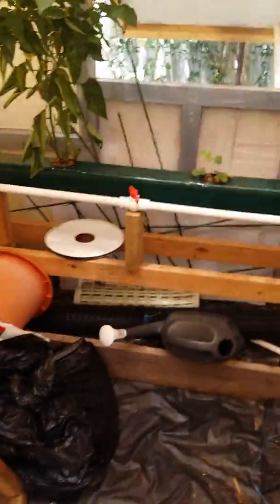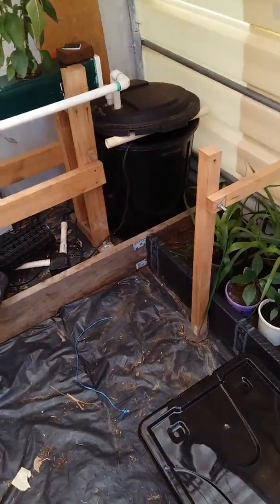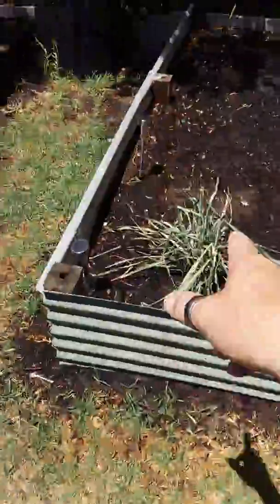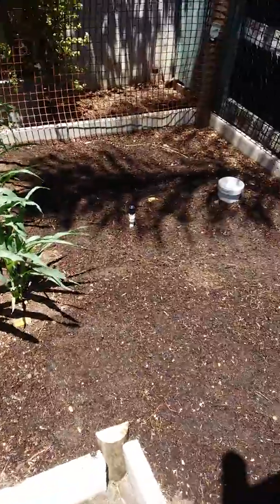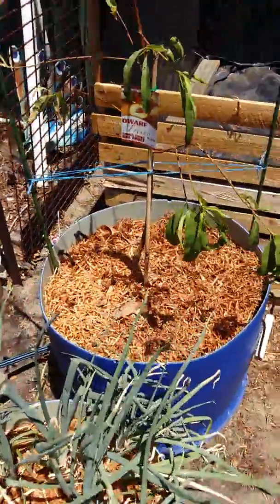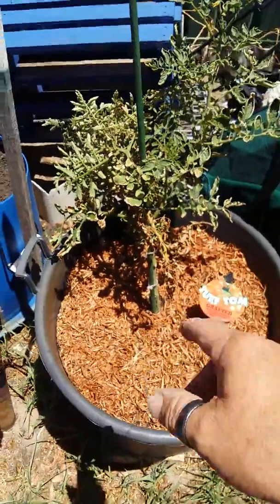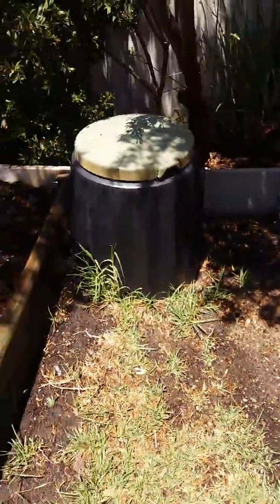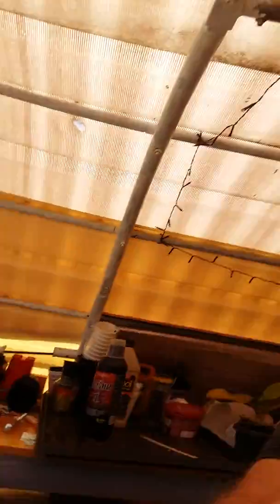A tour off my back yard and garden